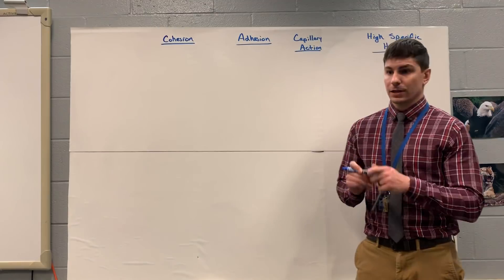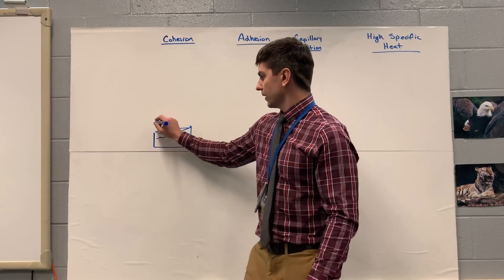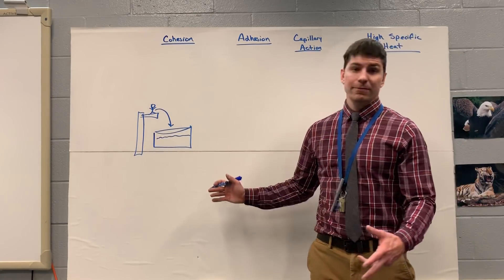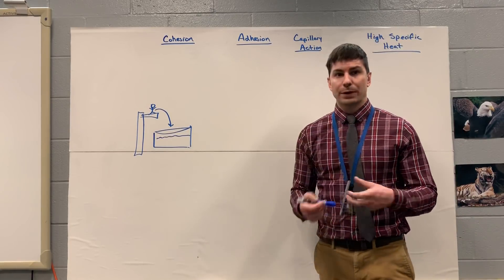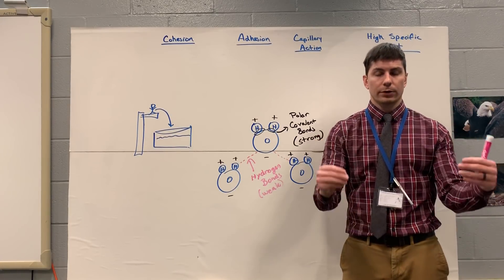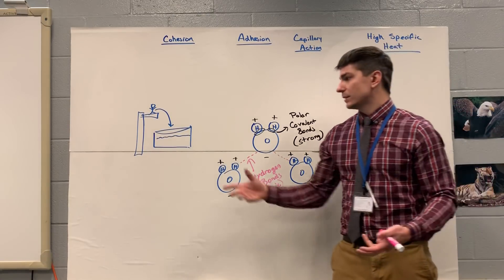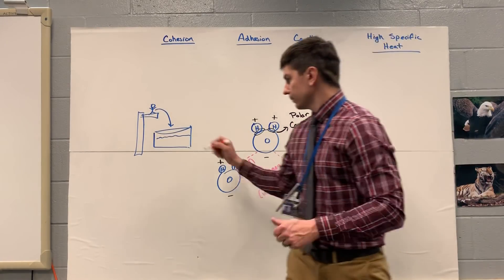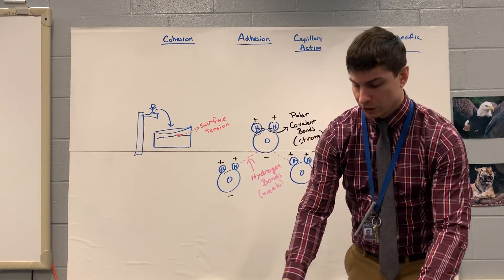Keystone Biology Review 3